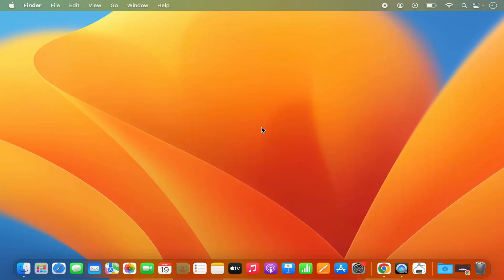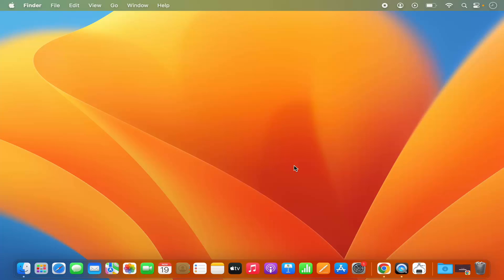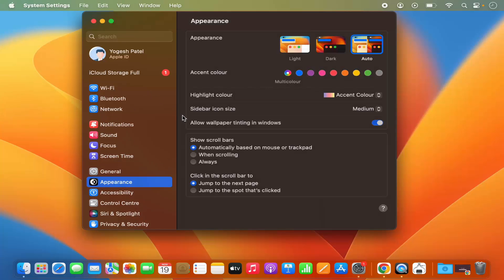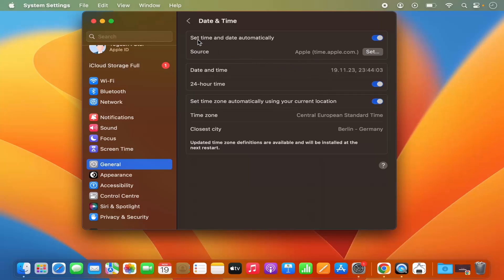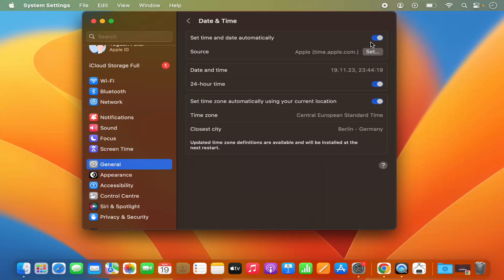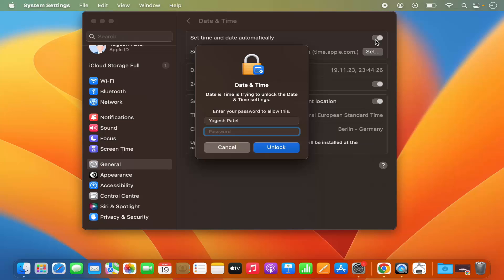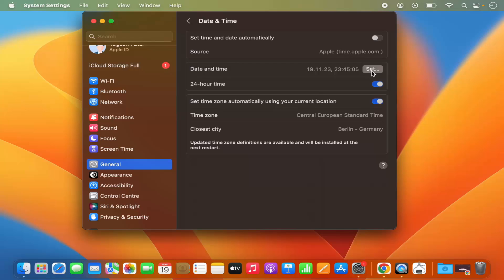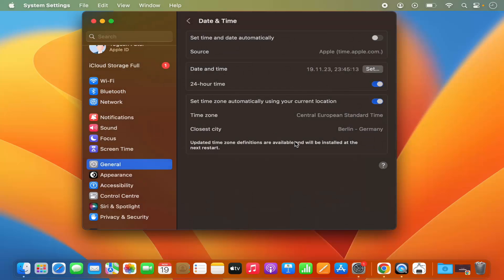How To Change Date and Time On Mac / MacOS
Mastering the art of adjusting date and time settings on your Mac is essential for keeping your system accurate and in sync with your location. In this tutorial, we'll guide you through the steps to change the date and time on your Mac effortlessly. Whether you're a new Mac user or simply need a refresher on this fundamental skill, this guide is designed to cater to users of all levels.

**Accessing Date & Time Settings:**
Learn how to access the Date & Time settings on your Mac. This central hub allows you to make adjustments to ensure your system reflects the correct date, time, and time zone.

**Setting the Date:**
Follow step-by-step instructions on how to change the date on your Mac. This is particularly useful if you've recently traveled or if the date on your system is incorrect.

**Adjusting the Time:**
Discover how to adjust the time on your Mac with precision. Whether you need to set the time ahead or back, we'll guide you through the process.

**Choosing a Time Zone:**
For users who frequently travel or relocate, setting the correct time zone is crucial. Learn how to choose the right time zone for your location, ensuring accurate timekeeping.

**Enabling Automatic Date & Time:**
Explore the benefits of enabling automatic date and time settings. This feature allows your Mac to sync with Apple's time server, keeping your system accurate without manual adjustments.

**Understanding Date & Time Formats:**
Customize your date and time formats according to your preferences. We'll show you how to choose between 12-hour and 24-hour formats, as well as date formats.

By the end of this tutorial, you'll have the knowledge and confidence to effortlessly change the date and time settings on your Mac.
Mac (MacBook air / MacBook pro) | Change Date and Time On macOS